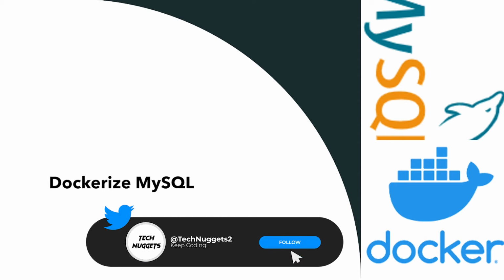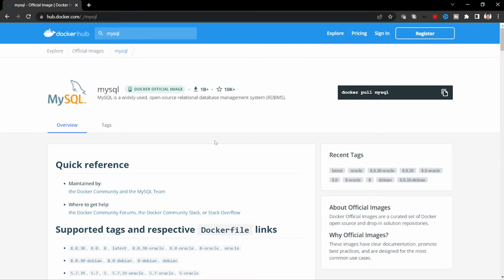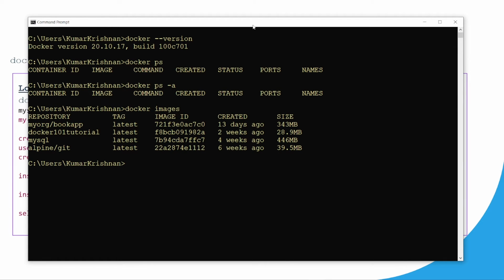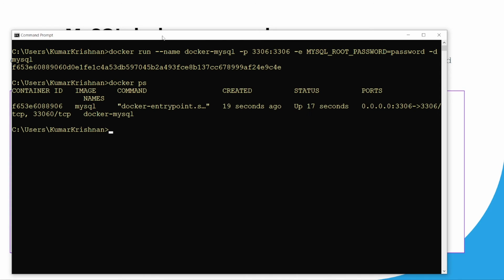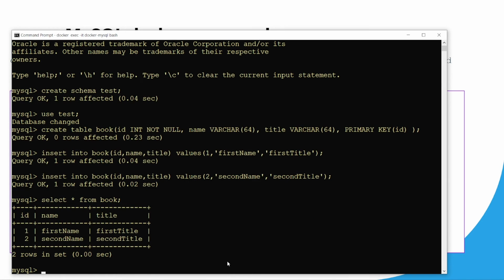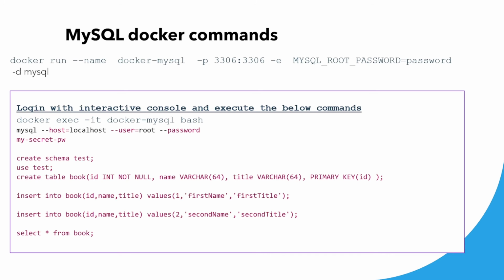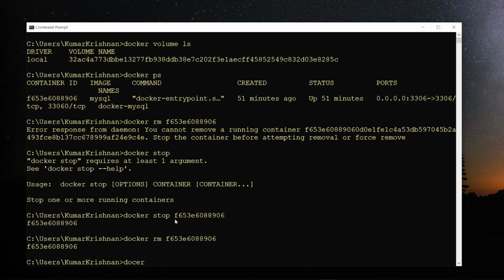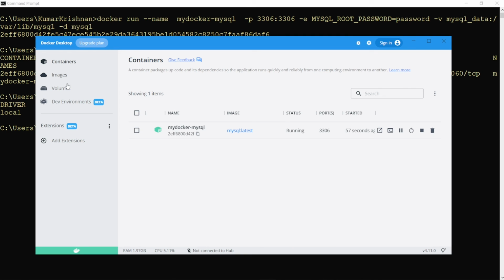How to Dockerize MySQL - A Quick Start Guide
In this video,  I will show you how to dockerize Mysql for beginners.